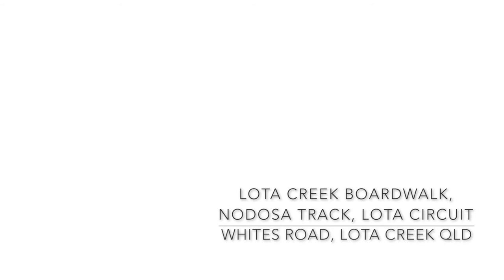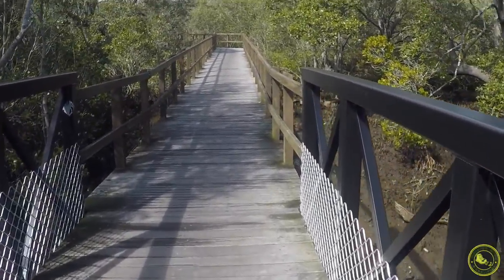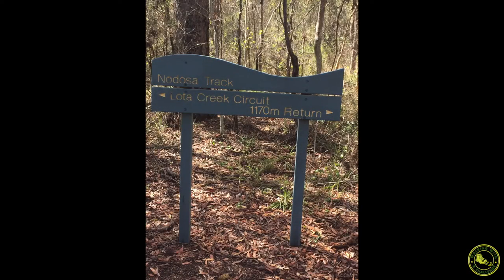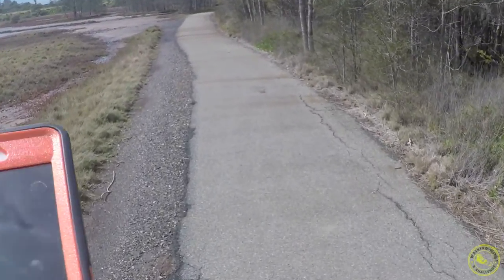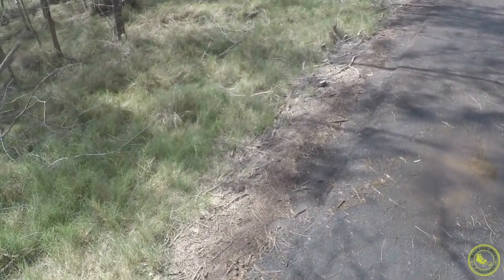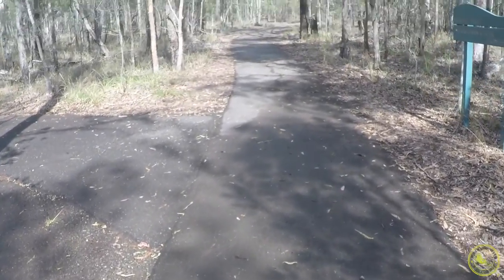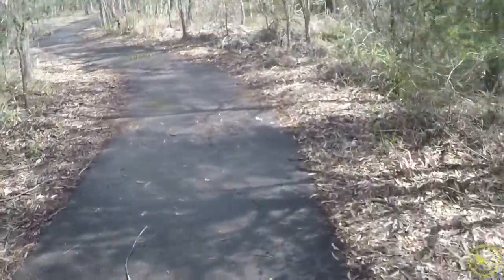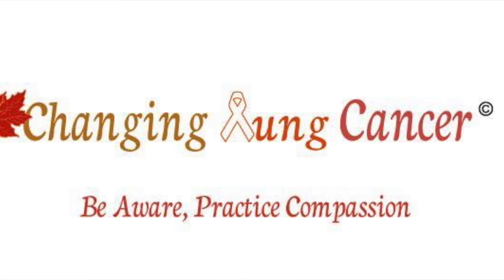Lota Boardwalk -Nodosa Track- Lota Creek Circuit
Walking With a challenge
-Partially shaded
-Partially exposed to sun
-Great walk during cool time of the day
-2.2k walk from Board Walk
-40 mins walk from Board Walk
-Seats available along the way